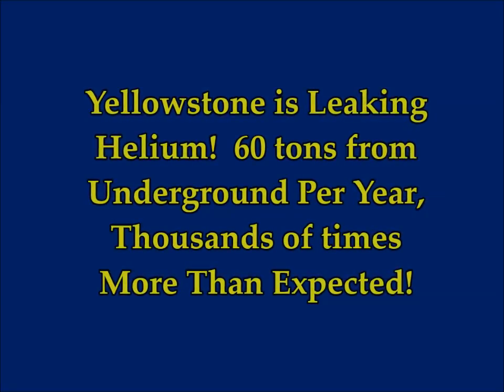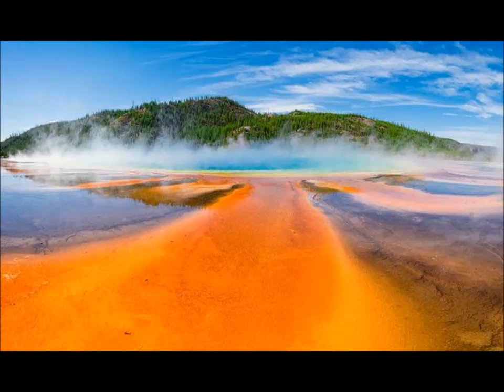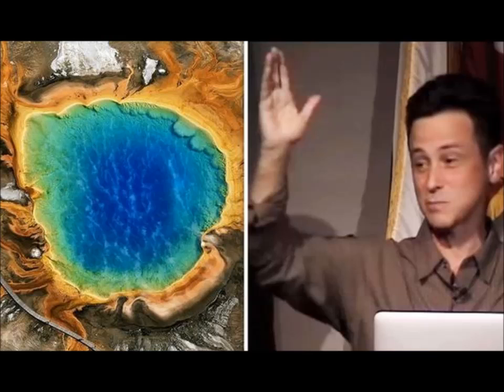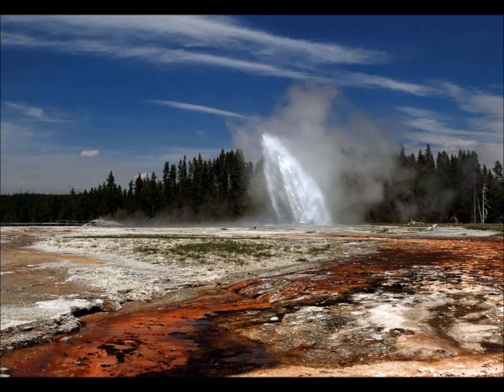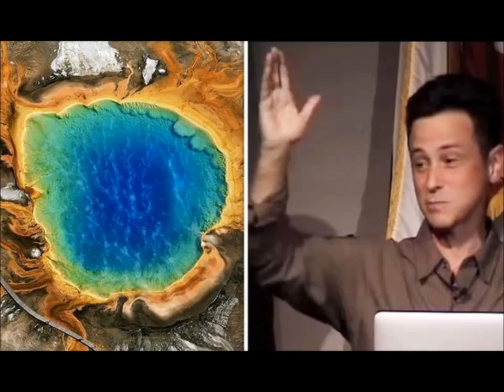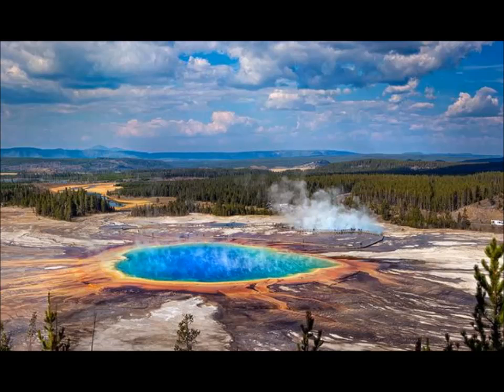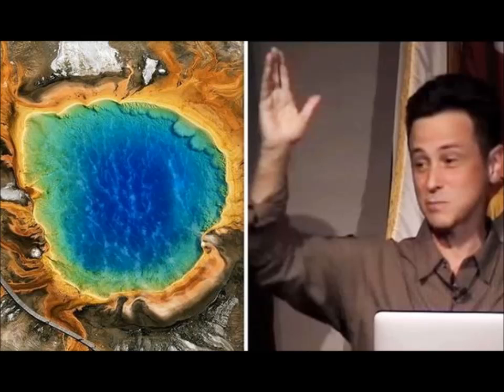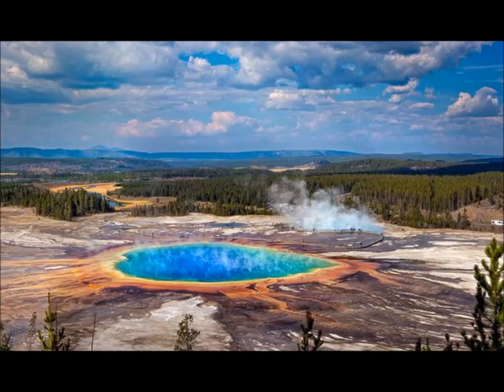Yellowstone is Leaking Helium! 60 Tons Per Year, Thousands Times More Than Expected!